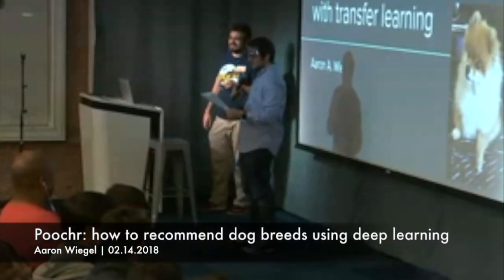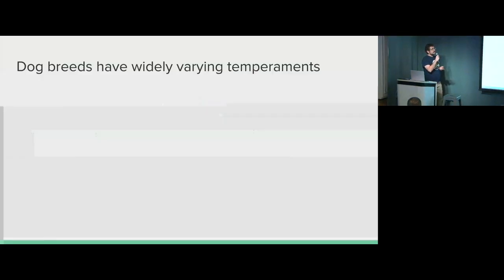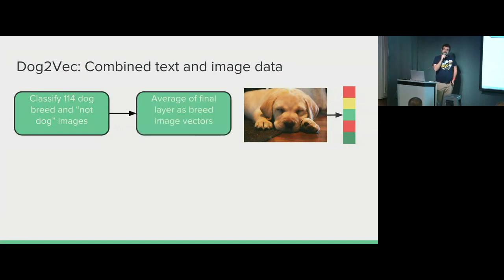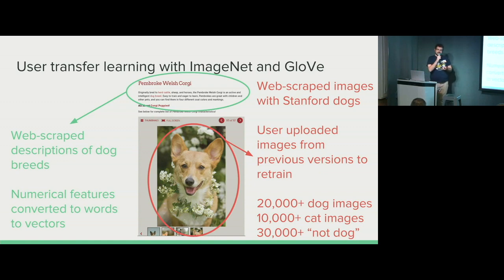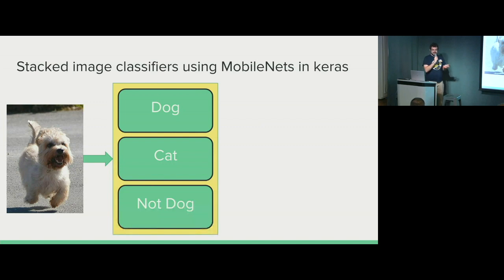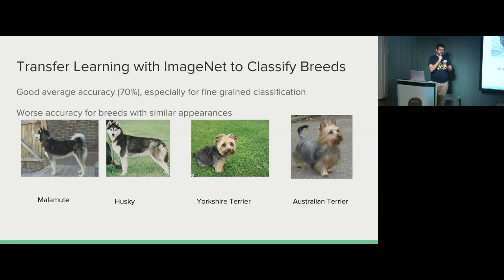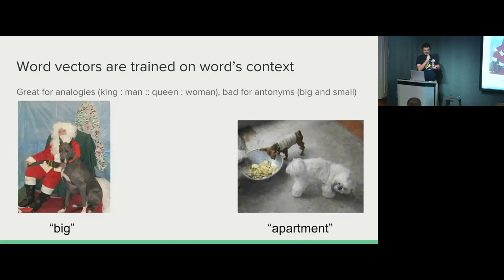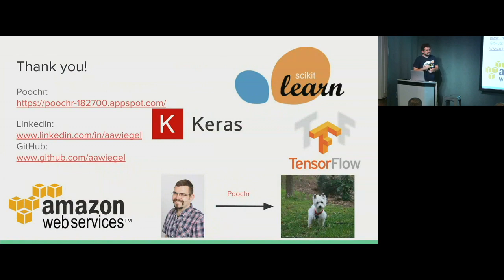How to recommend dog breeds using deep learning - Aaron Wiegel - SF Python Meetup - Feb 2018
Poochr: how to recommend dog breeds using deep learning - Aaron Wiegel - SF Python Meetup  - Feb  2018.

Lightning Talk at SF Python Presentation Night on the 2nd Wed of each month

PlanGrid is on a mission to build the future faster by creating beautiful software for the trillion dollar construction industry. Construction is one of the oldest industries on the planet, and right now it is stuck in the past. We’re changing that by building tools that automate the mundane tasks around collaboration, planning and version control (think version control for blueprints).
Our users are building some of the most amazing construction projects in the world, and our platform is their central information point.